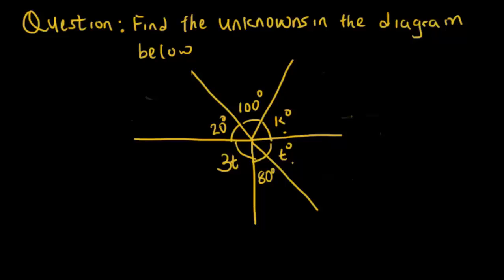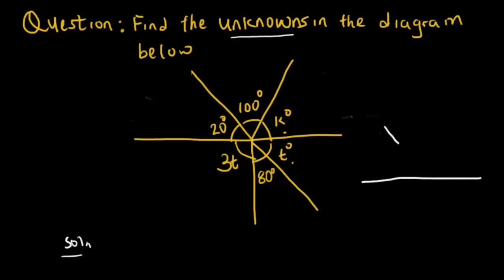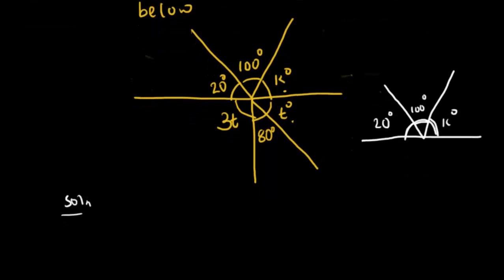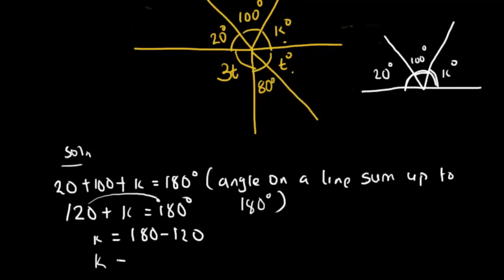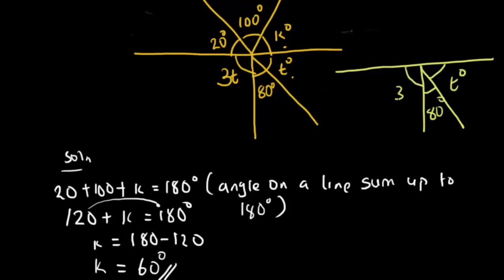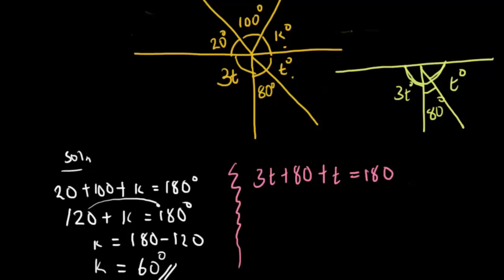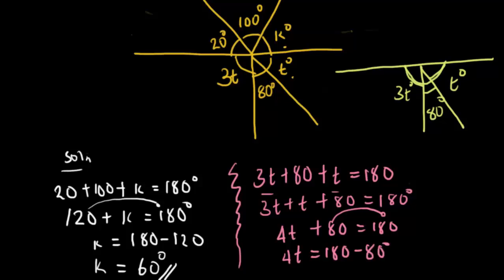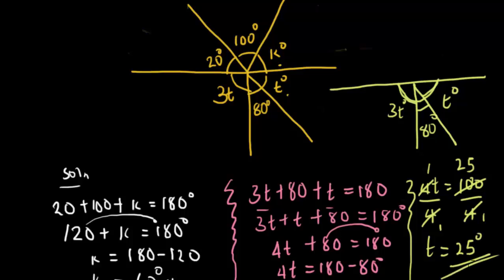ANGLES ON A LINE 3